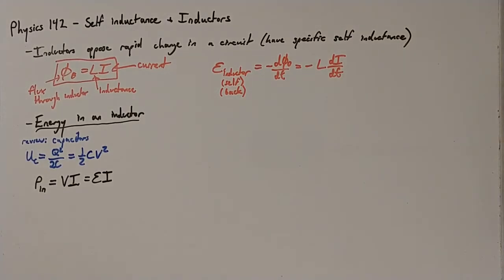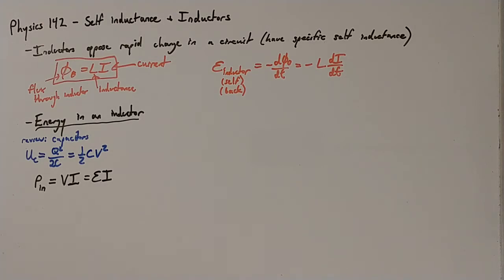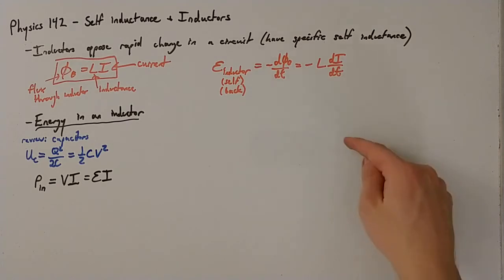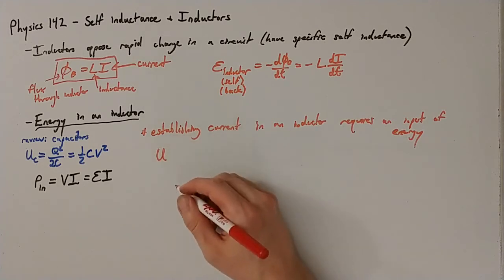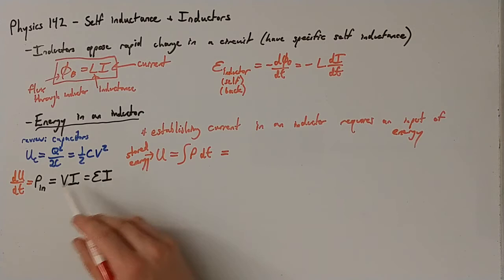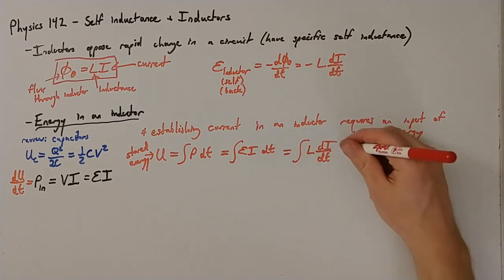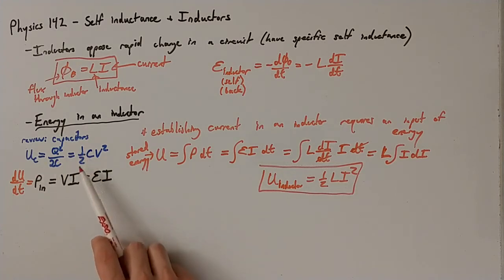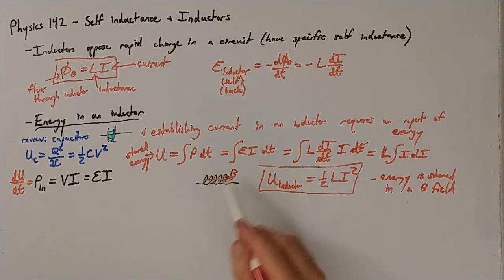Energy stored in inductors